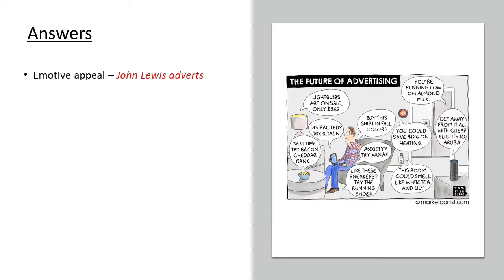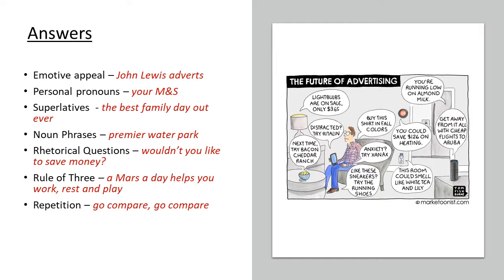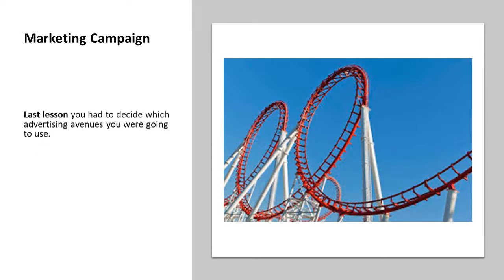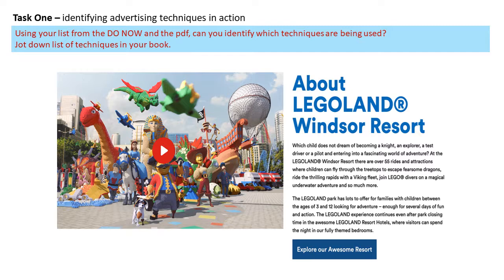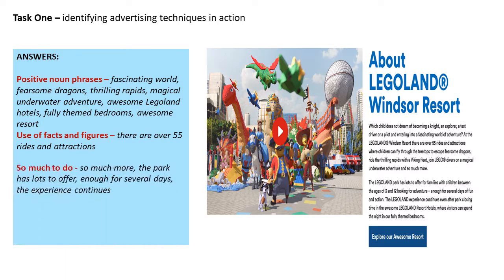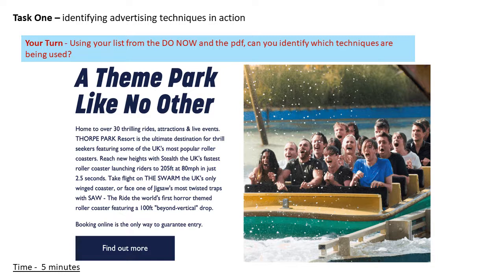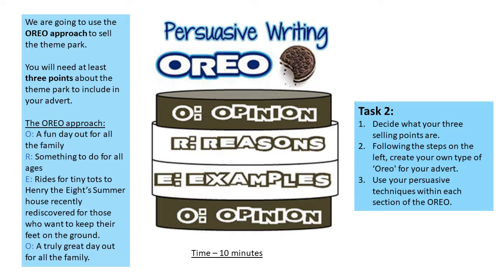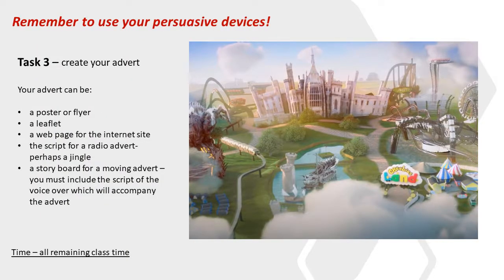Lesson: Marketing Campaign